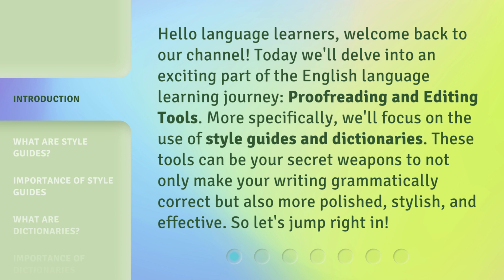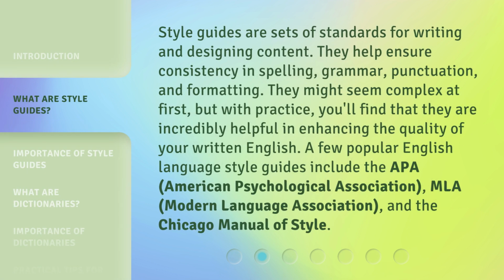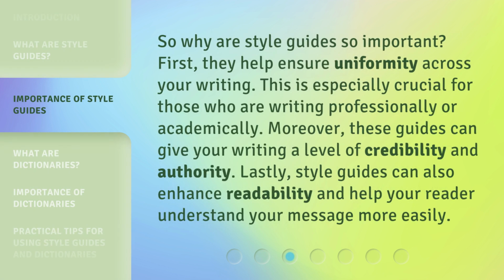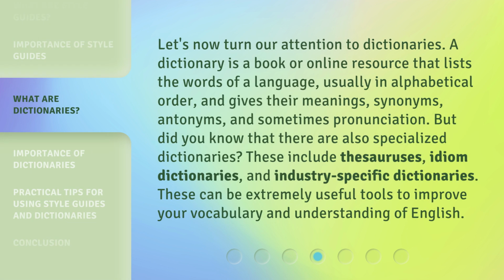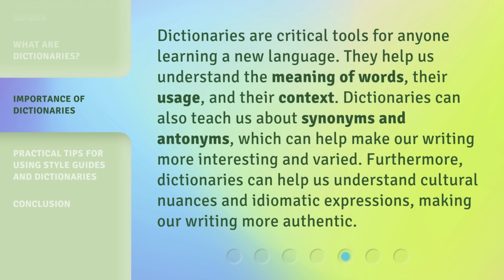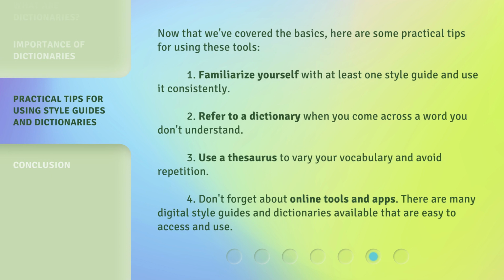Mastering English: Style Guides & Dictionaries for Proofreading & Editing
Mastering English: Boost Your Writing with Style Guides and Dictionaries • In this video, we explore the world of style guides and dictionaries, and how they can help you improve your written English. Discover the importance of consistency, credibility, and readability in your writing, and learn how to use these powerful tools to your advantage. Join us on this journey of mastering English!

00:00 • Introduction - Mastering English: Style Guides & Dictionaries for Proofreading & Editing
00:39 • What are Style Guides?
01:15 • Importance of Style Guides
01:44 • What are Dictionaries?
02:19 • Importance of Dictionaries
02:49 • Practical Tips for Using Style Guides and Dictionaries